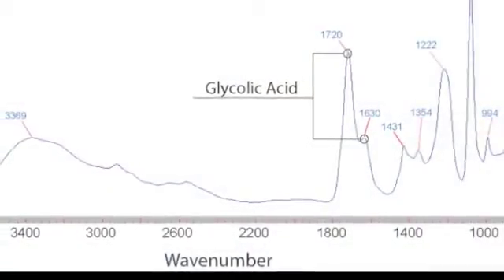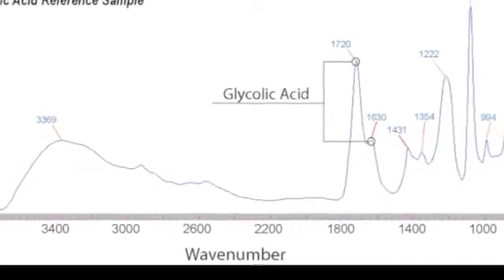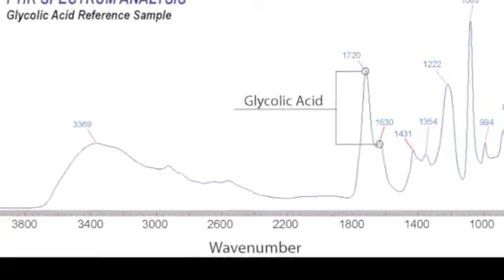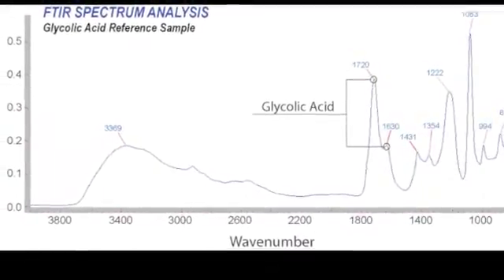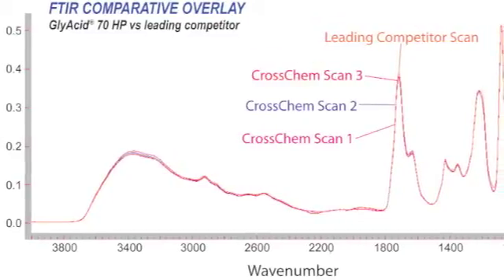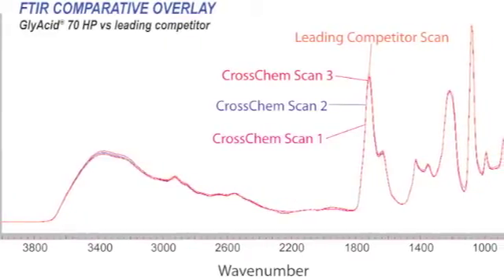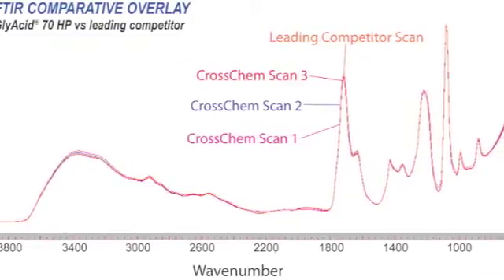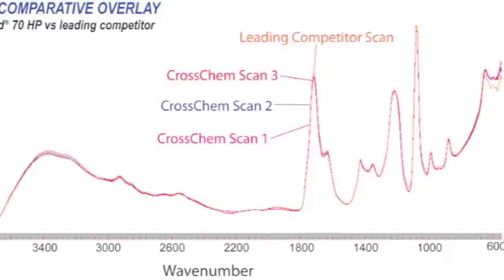Discover CrossChem GlyAcid® - High Purity Glycolic Acid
Discover CrossChem GlyAcid® - a formaldehyde free high purity glycolic acid for personal care and other purity sensitive applications.